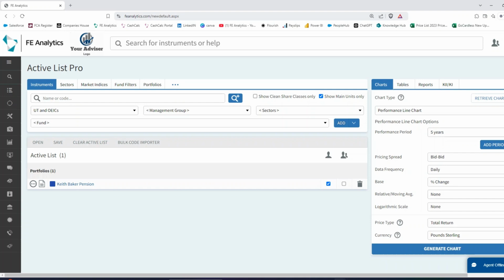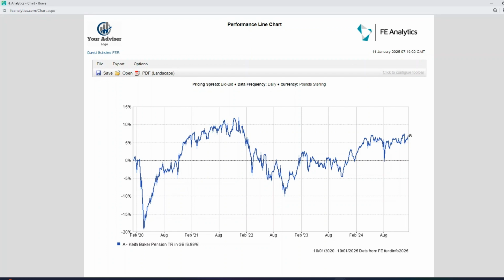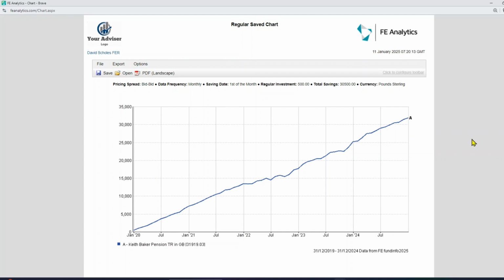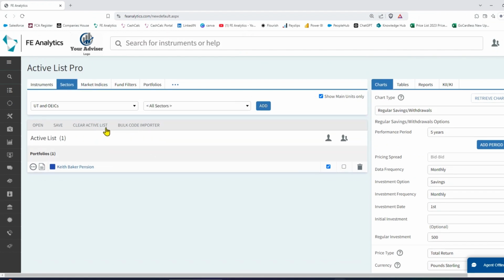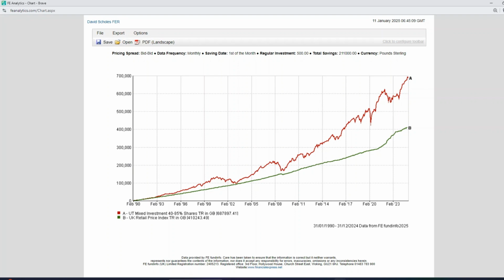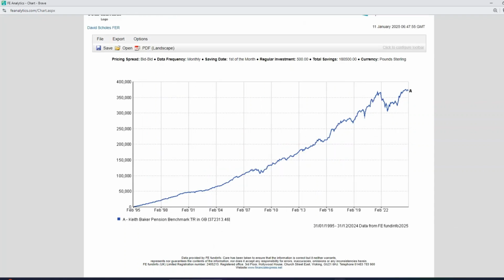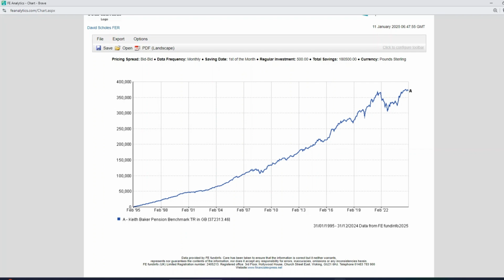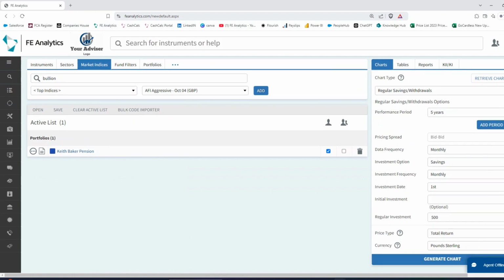FE Analytics Tip - Regular Savings Chart